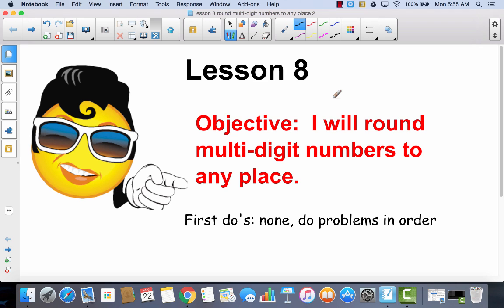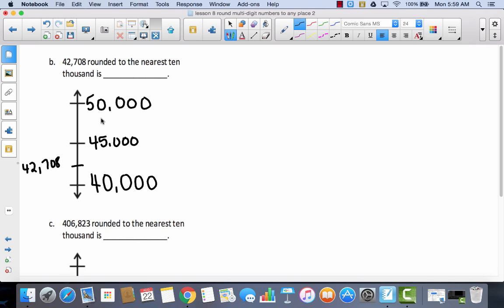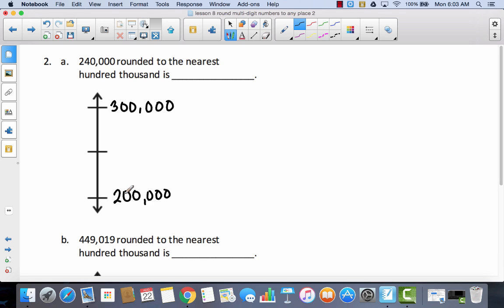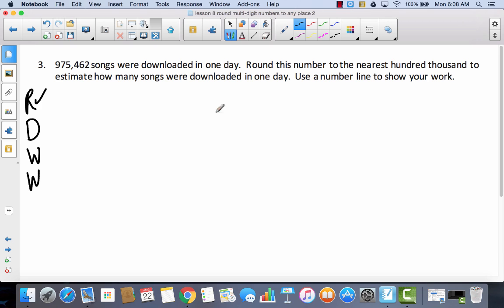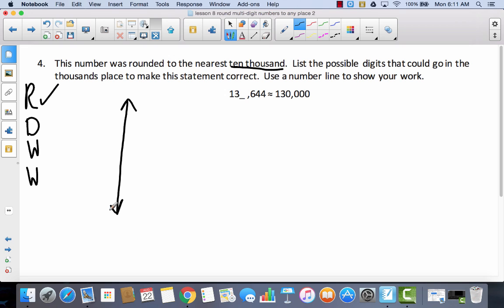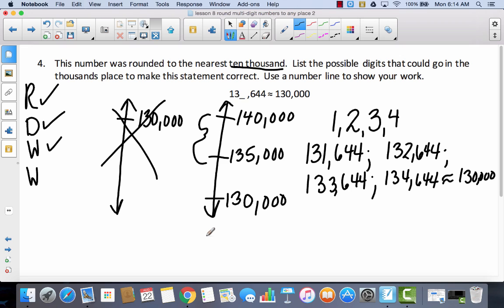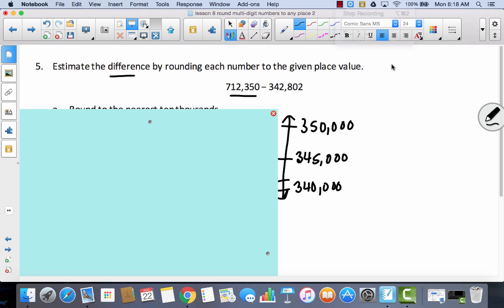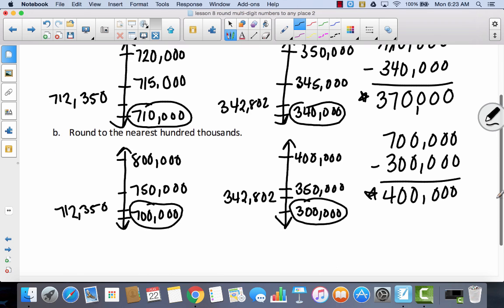Module 1 lesson 8